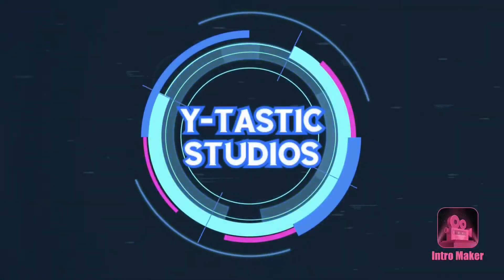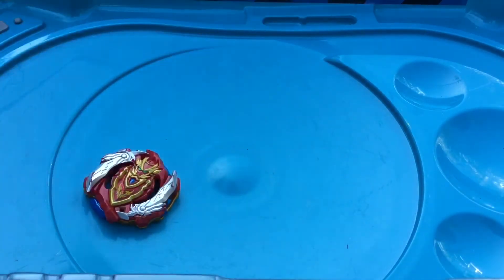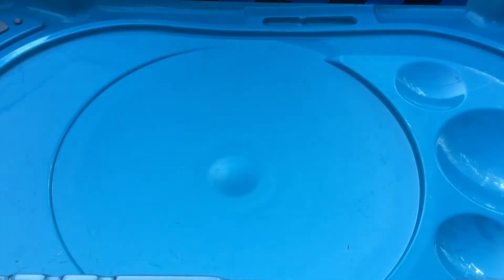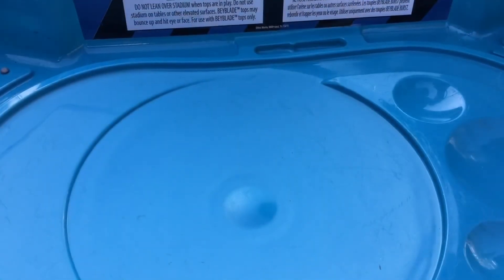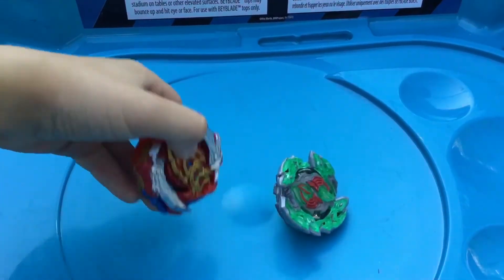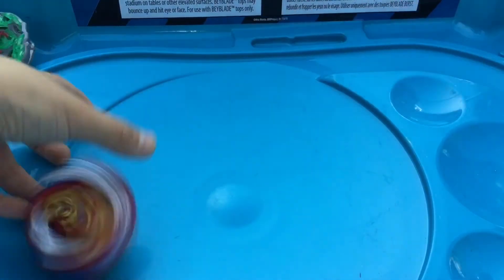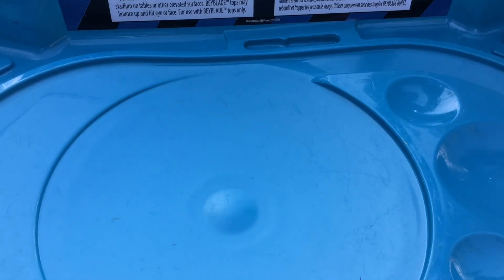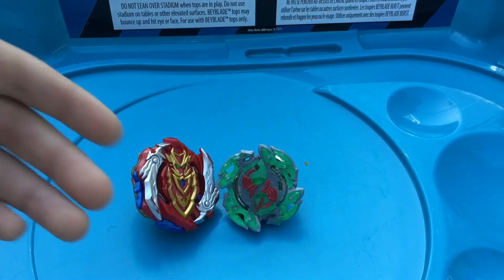BEYBLADE Custom Combo Battles! | BEYBLADE Battles with my brother